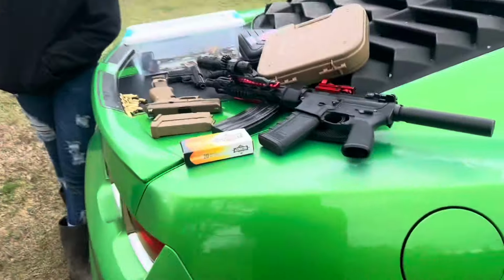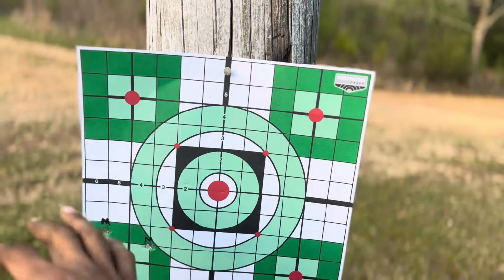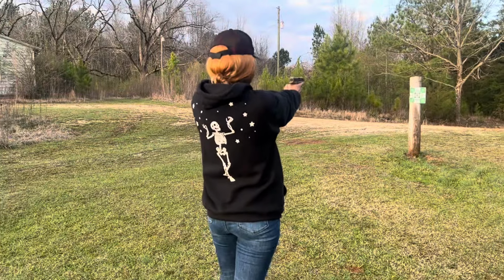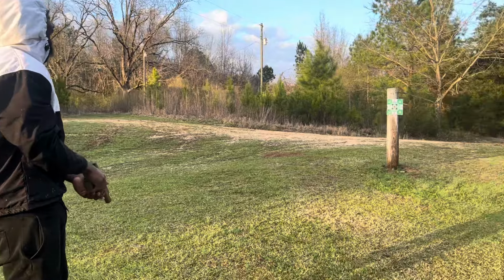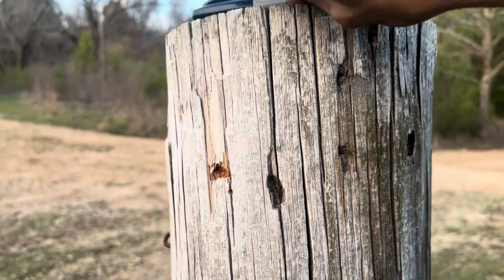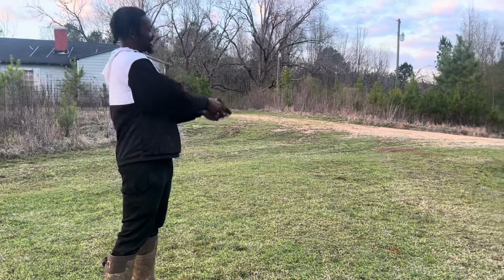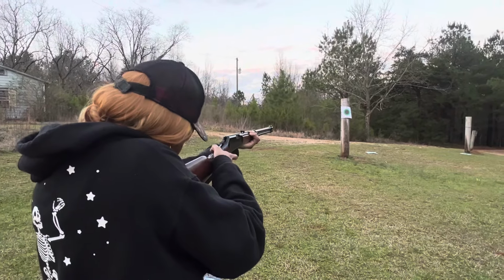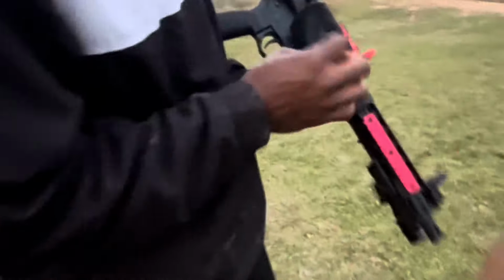Bump Firing My Arp😧 .223/5.56 🔥Who Has The Best Aim In TVG ⁠@ShiannaTVG ⁠@horsemanhenrykennels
Hard Work Pays Off Just Gotta Believe 💪😈

MarcosTVG Theme Song: Tron - Mufasa Kennel prod by Talk to'em Productions.